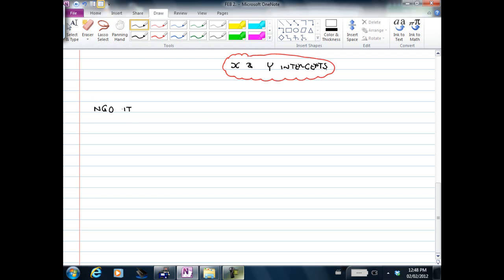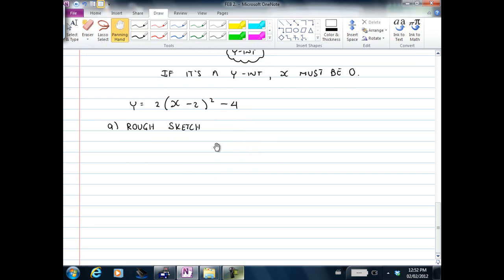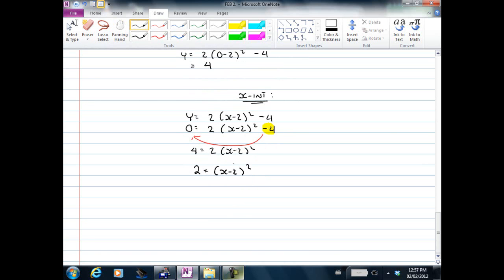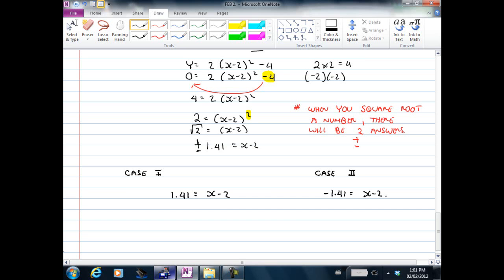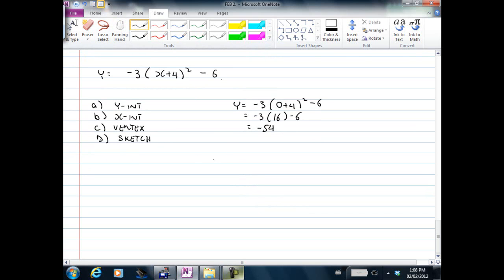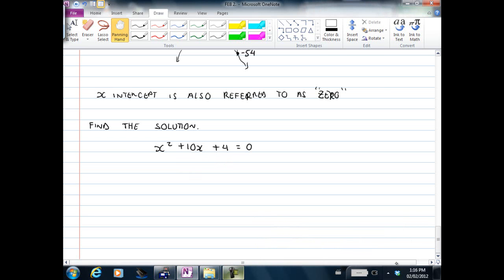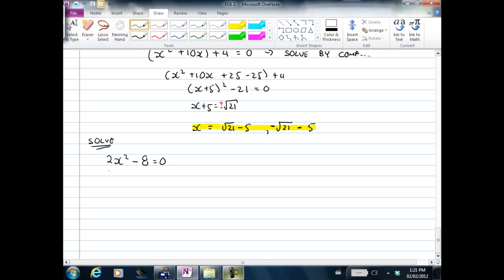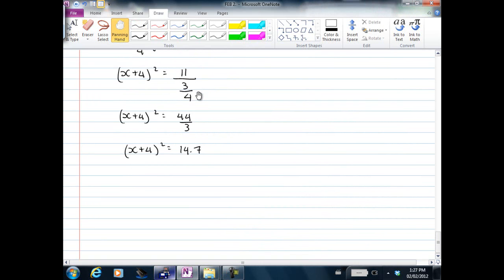Solve by completing the square.wmv